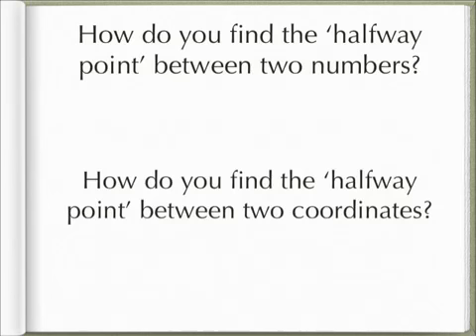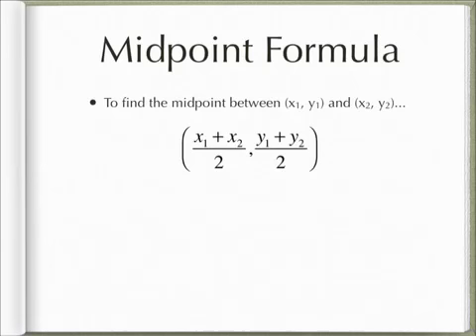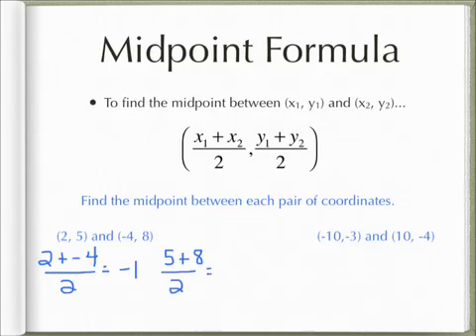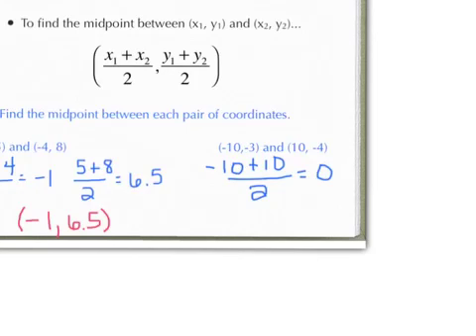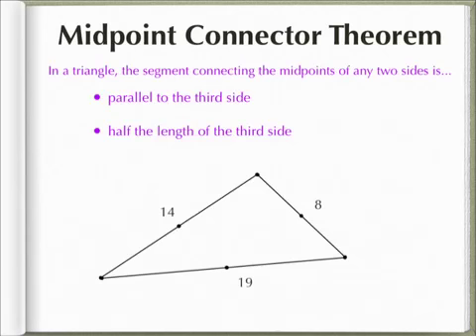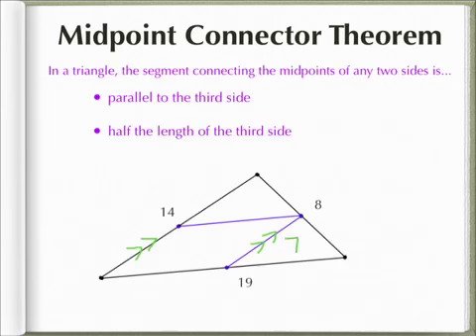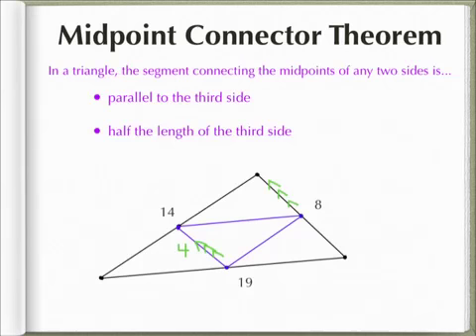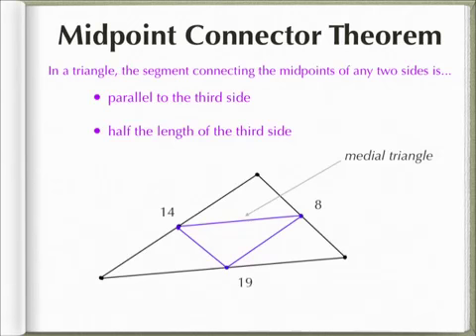Midpoints (Geo A)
Unit J Lesson 4: Midpoints